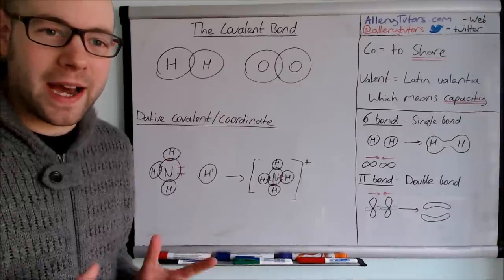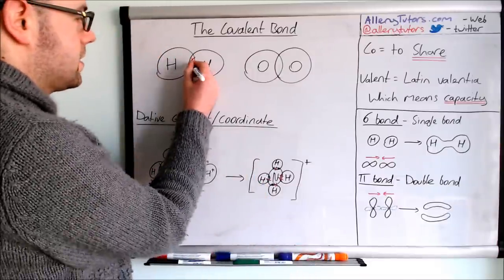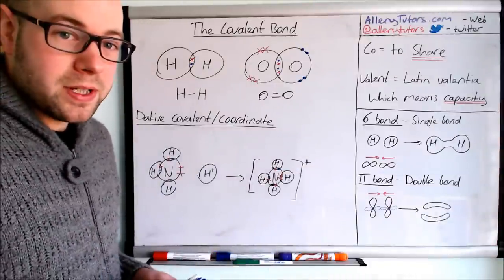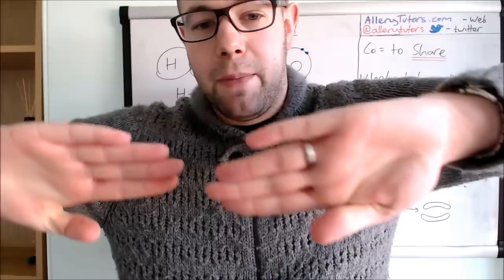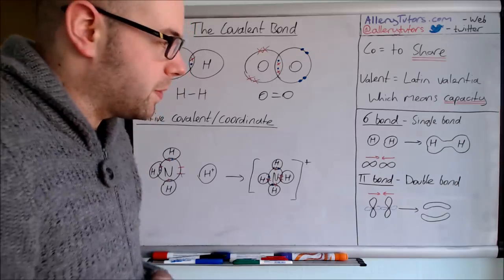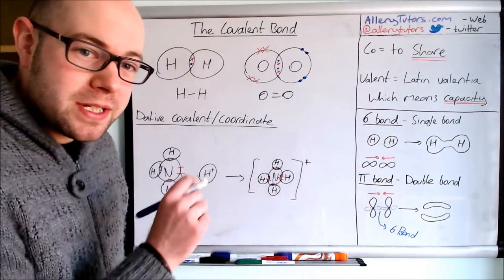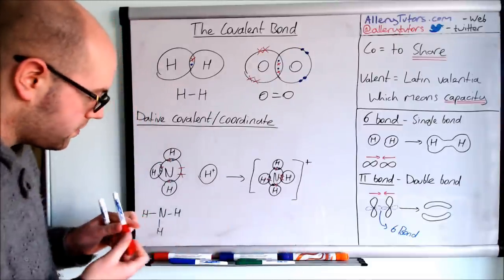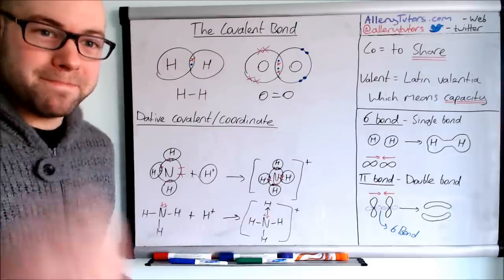Covalent and Dative Covalent Bonding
Everything you need to get your head round covalent bonding. This vid includes what a covalent bond is, pi and sigma bonds, and dative covalent bonds.